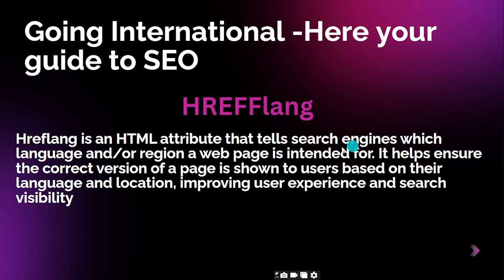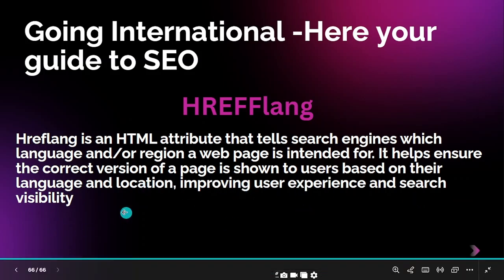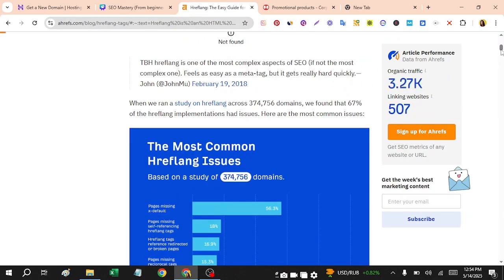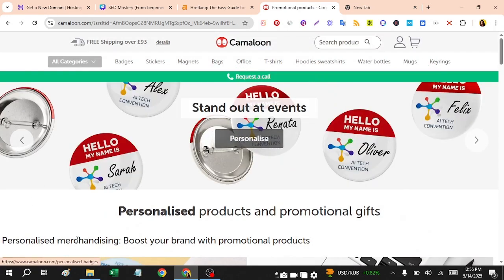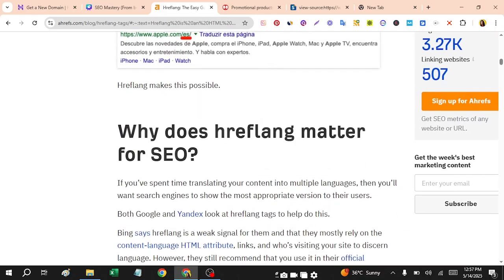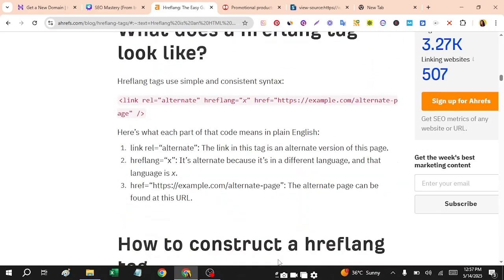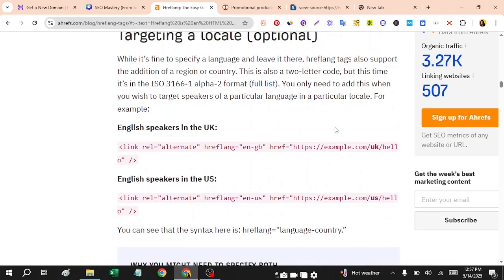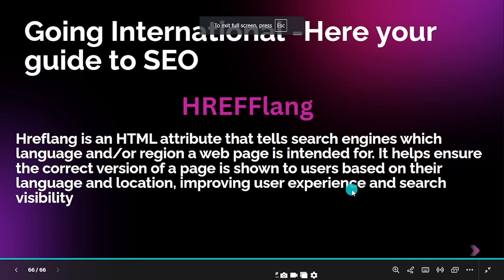International SEO HREFlang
In this video you'll see what is HREFlang and how you can generate for your website.
Check out